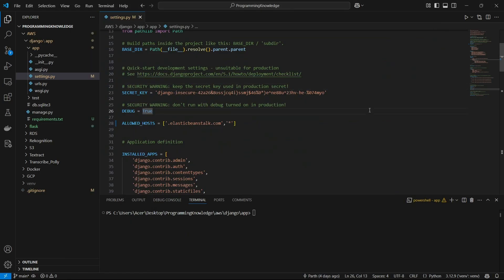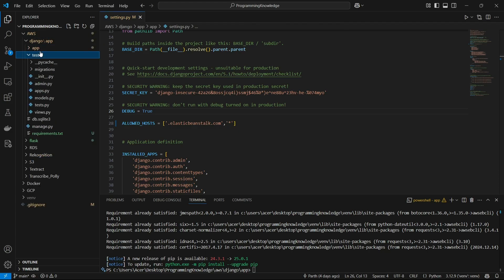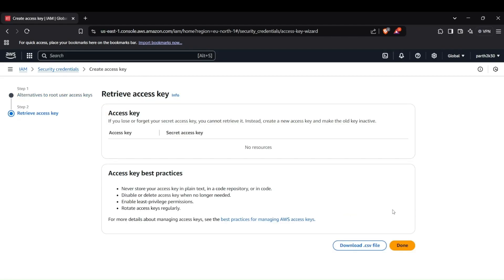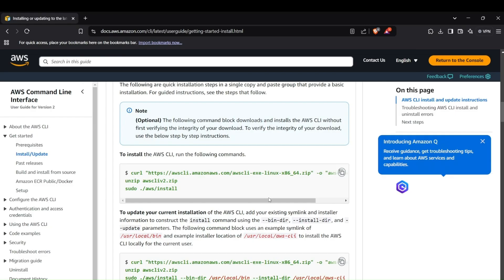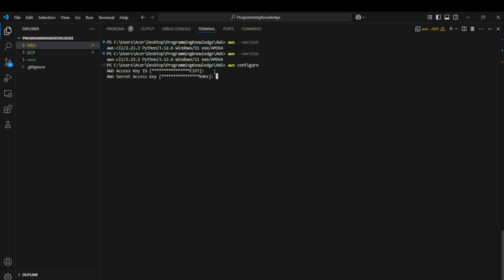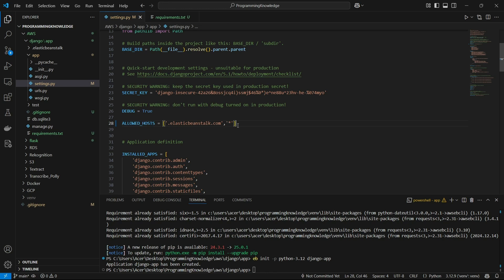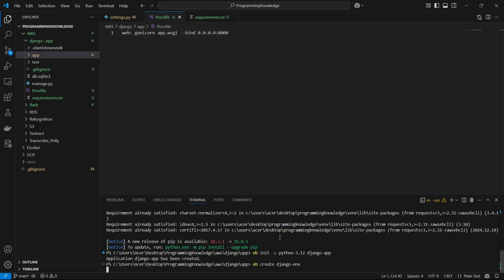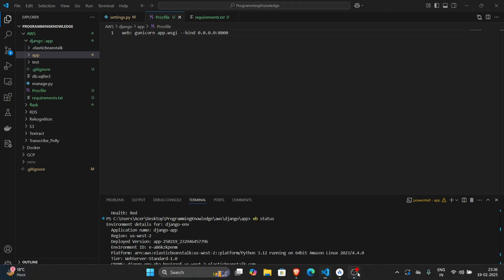How to Deploy a Django App on AWS Elastic Beanstalk | AWS Tutorial for Beginners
🔥 **Deploy Your Django App on AWS Elastic Beanstalk in Minutes!**

In this step-by-step tutorial, I’ll guide you through **deploying a Django application** on **AWS Elastic Beanstalk**, an easy-to-use cloud service for deploying and managing applications without worrying about infrastructure.

By the end of this video, you'll have your Django app running on AWS Elastic Beanstalk with **automatic scaling, load balancing, and easy management**!

✅ What is **AWS Elastic Beanstalk** and why use it?
✅ How to **set up a Django project** for deployment
✅ How to **install and configure AWS Elastic Beanstalk CLI**
✅ How to **deploy your Django app** step by step
✅ How to **manage your application and troubleshoot errors**

### **🔹 Prerequisites:**
✔️ **Python & Django installed** on your system
✔️ **AWS CLI & Elastic Beanstalk CLI installed**
✔️ A **basic Django project** ready to deploy

## **Step 1: Install AWS CLI and Elastic Beanstalk CLI**

First, install AWS CLI:
🔗 [AWS CLI Installation Guide]

Then, install the Elastic Beanstalk CLI:
🔗 [EB CLI Installation Guide]

Verify installation:
```bash
aws --version
eb --version

## **Step 2: Prepare Your Django Project**

### **1️⃣ Create a Django Project (if not created yet)**
```bash
django-admin startproject myproject
cd myproject

### **2️⃣ Install Required Dependencies**
```bash
pip install django gunicorn psycopg2-binary

### **3️⃣ Update `settings.py` for Production**

Edit `settings.py`:

```python
import os

ALLOWED_HOSTS = ['.elasticbeanstalk.com']

DATABASES = {
    'default': {
        'ENGINE': 'django.db.backends.postgresql',
        'NAME': os.getenv('DB_NAME'),
        'USER': os.getenv('DB_USER'),
        'PASSWORD': os.getenv('DB_PASSWORD'),
        'HOST': os.getenv('DB_HOST'),
        'PORT': '5432',

**Static files settings:**
```python
STATIC_ROOT = os.path.join(BASE_DIR, 'static')
STATIC_URL = '/static/'

Run:
```bash
python manage.py collectstatic

## **Step 3: Initialize AWS Elastic Beanstalk**

1️⃣ Log in to AWS:
```bash
aws configure
Enter your **AWS Access Key, Secret Key, and Region**.

2️⃣ Initialize Elastic Beanstalk in your project folder:
```bash
eb init -p python-3.8 my-django-app
- Select your AWS **region**
- Choose **Python** as the platform
- Create an **IAM Role** if prompted

## **Step 4: Create an Elastic Beanstalk Environment**

Run the following command:
```bash
eb create my-django-env

This will:
✅ Launch EC2 instances
✅ Set up a **PostgreSQL** database (if needed)
✅ Configure a **load balancer**

## **Step 5: Deploy Your Django App**

Deploy with:
```bash
eb deploy

Check the status:
```bash
eb status

Retrieve the **Elastic Beanstalk URL**:
```bash
eb open
🎉 Your Django app is now live!

## **Step 6: Set Up Environment Variables**

To securely store database credentials and other settings:
```bash
eb setenv DB_NAME=mydbname DB_USER=myuser DB_PASSWORD=mypassword DB_HOST=mydbhost
Restart the environment:
```bash
eb restart

## **Step 7: Configure the Application for Production**

🔹 **Use Gunicorn as WSGI Server**
Update `requirements.txt`:
```bash
gunicorn myproject.wsgi

🔹 **Update `Procfile` for Elastic Beanstalk**
Create a `Procfile` in the root directory:

Commit and redeploy:
```bash
eb deploy

## **Step 8: Troubleshooting & Logs**

If you encounter errors, check logs:
```bash
eb logs

To enter the EC2 instance:
```bash
eb ssh

If needed, restart the server:
```bash
eb restart

## **Next Steps:**
🚀 **Deploy Django App with Docker & AWS ECS** → [Watch Now]
🔹 **Set Up AWS RDS PostgreSQL for Django** → [Watch Now]
📌 **Optimize Django for Production** → [Watch Now]